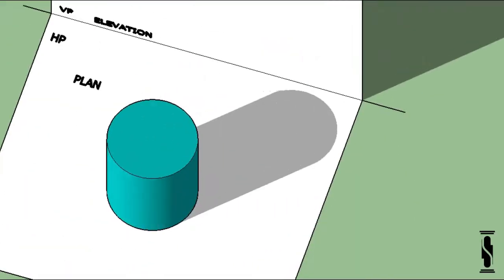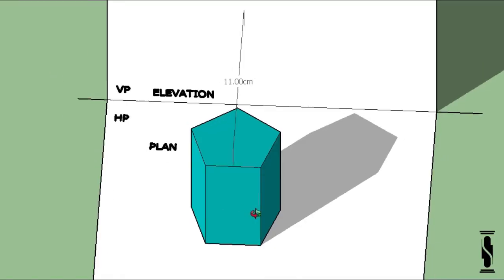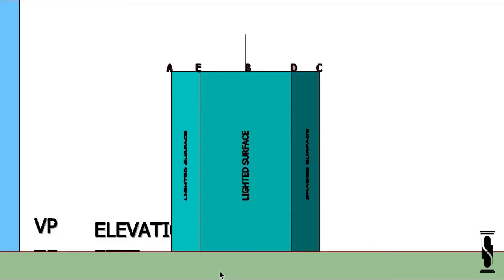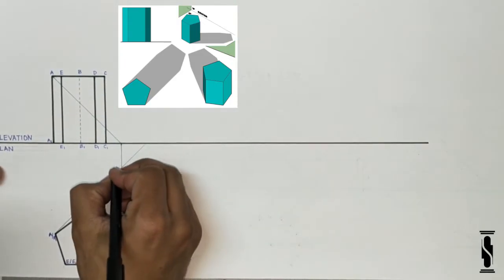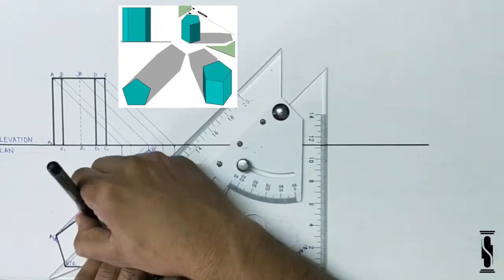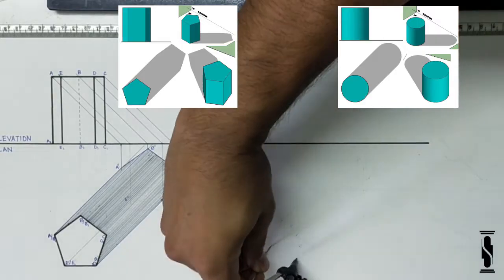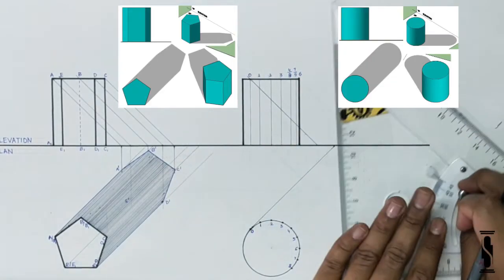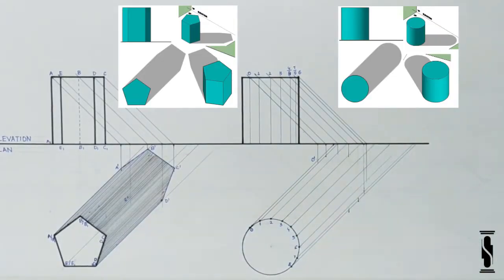SCIOGRAPHY OF PRISM & CYLINDER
important:
cylinder is not a prism, however it is extremely similar. If you imagine a prism with regular polygons for bases, as you increase the number of sides, the solid gets to look just like a cylinder. So we can say that a cylinder is a prism with an infinite number of faces.

In this tutorial, SCIOGRAPHY of PRISM in 2D orthographic projections have been explained in a very easy and understanding way with the help of 3D software and a manual hand drafting. Hope you guys like it and learn from it!